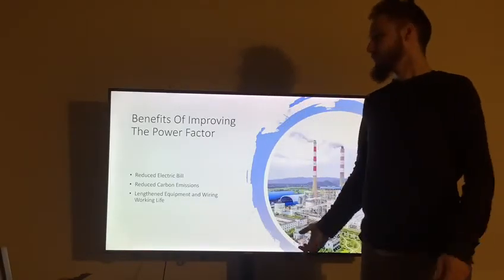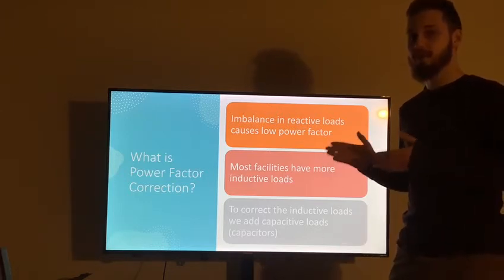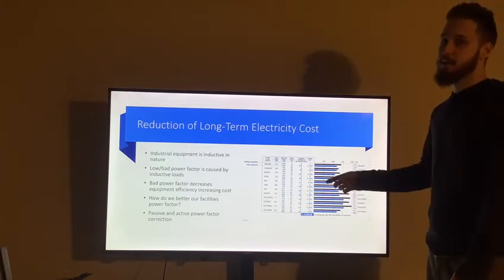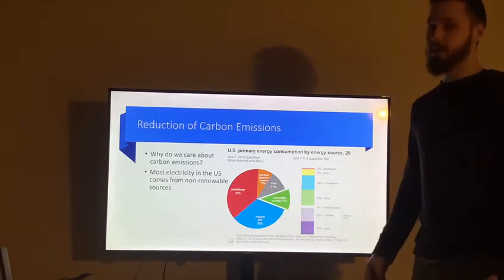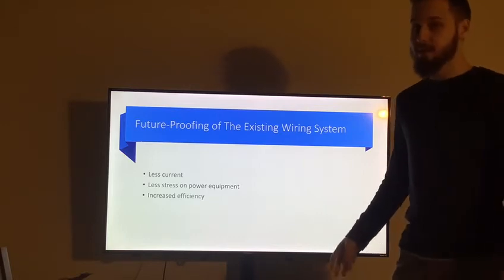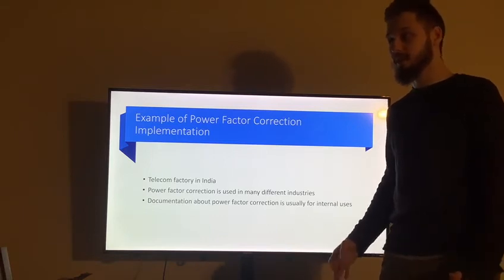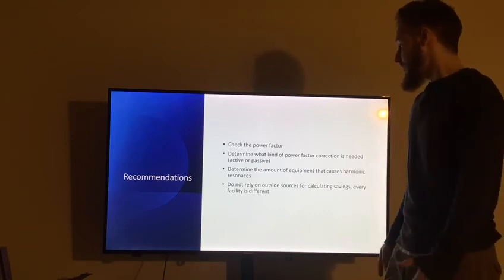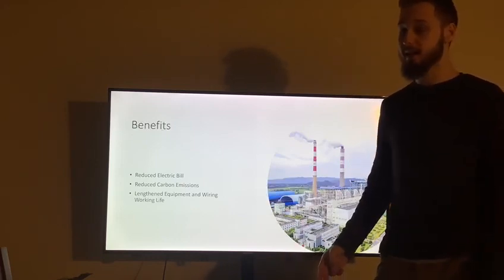Technical Reporting Feasibility Report